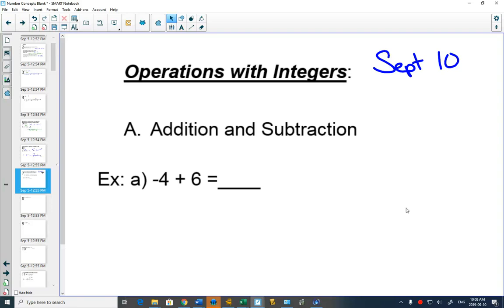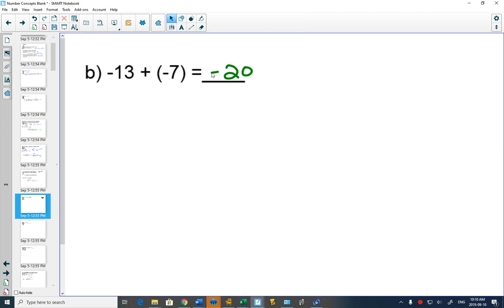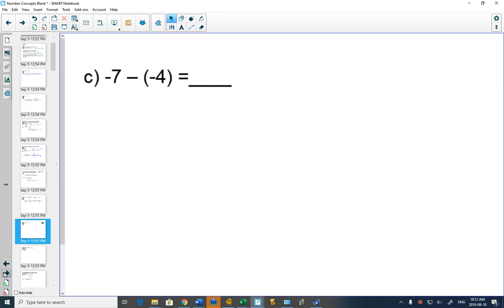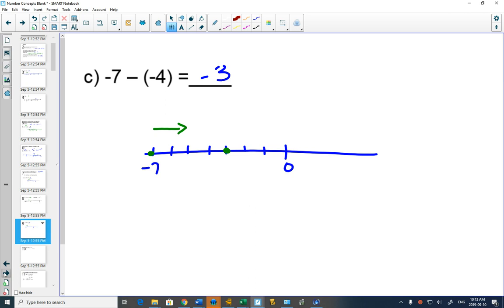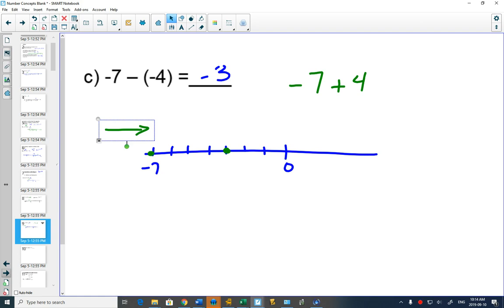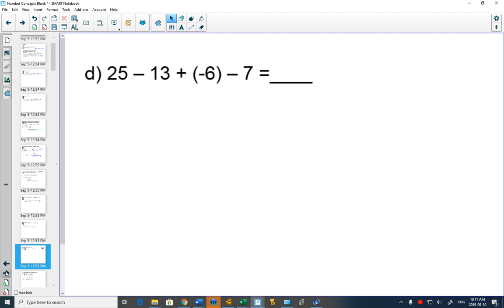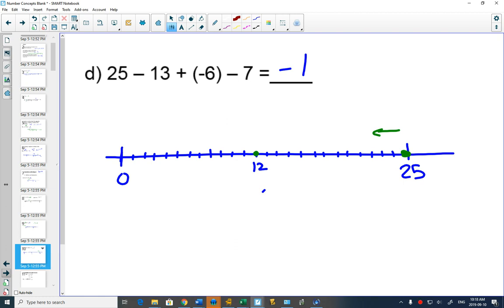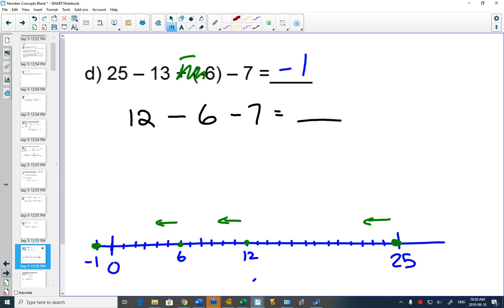10FT Operations with Integers Part 2